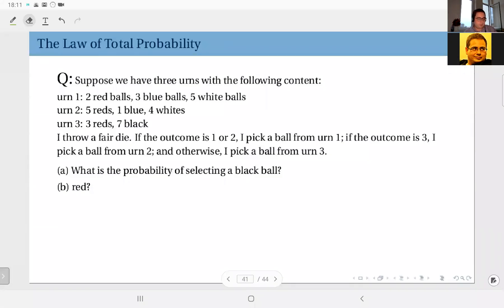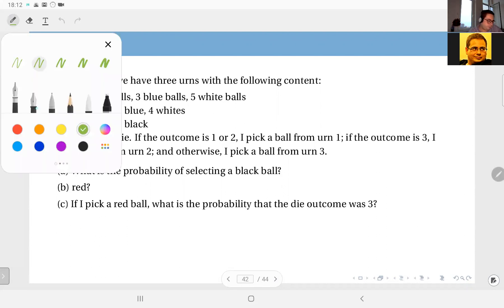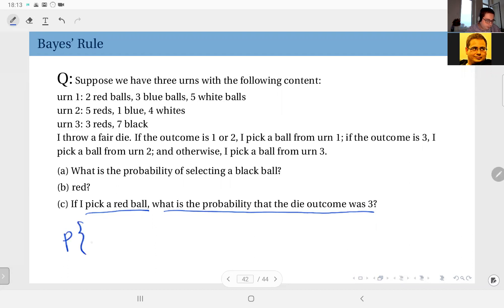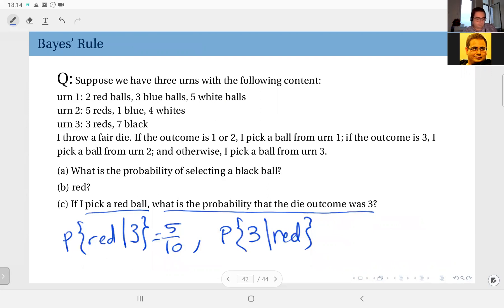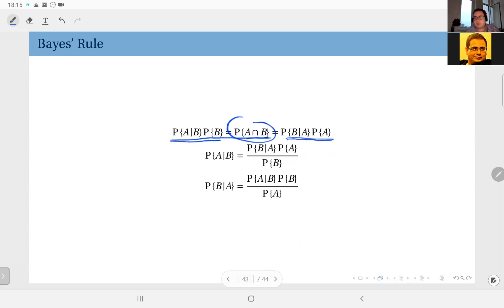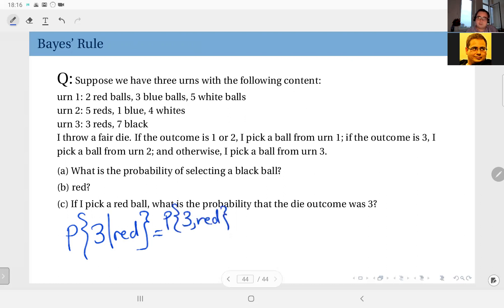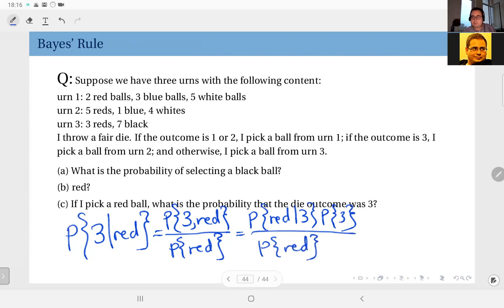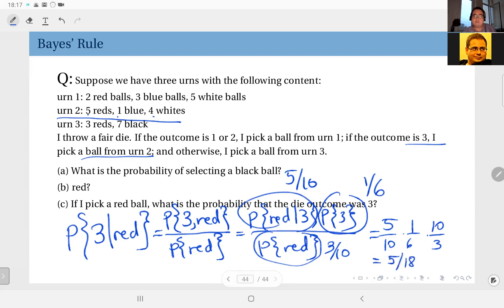02.09 Bayes' Rule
Bayes' rule